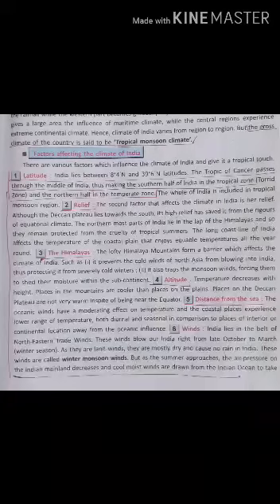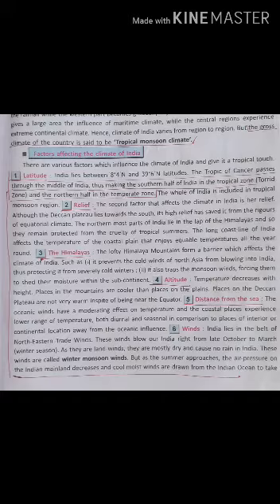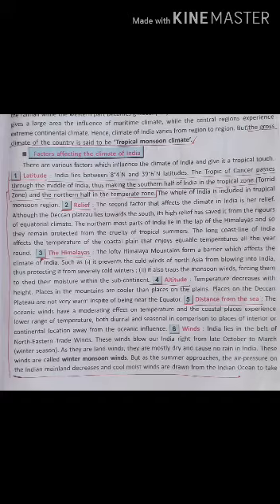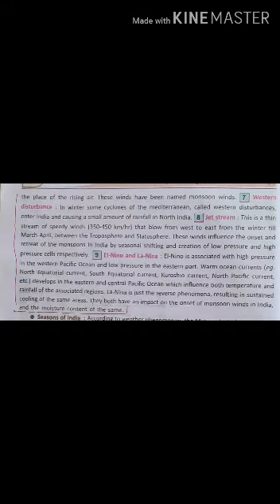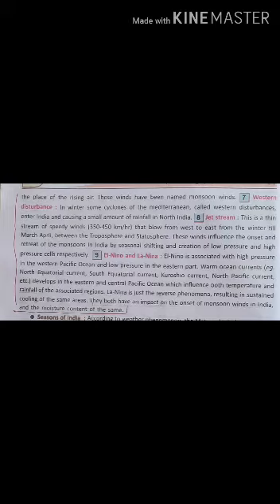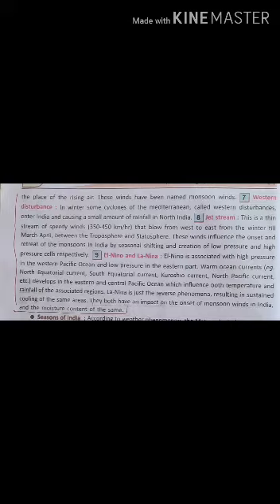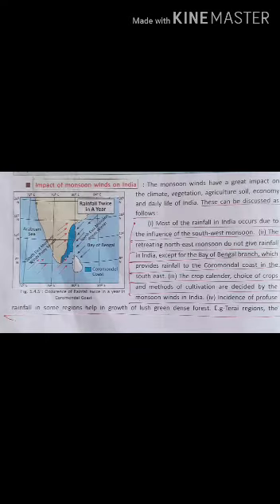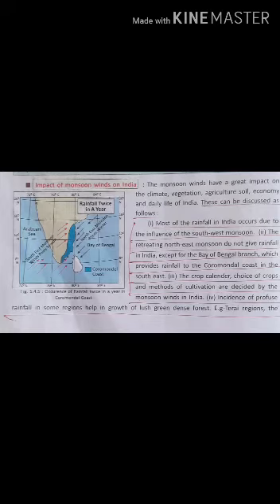CLIMATE OF INDIA - GEOGRAPHY - CLASS X - BHUPEN SIR